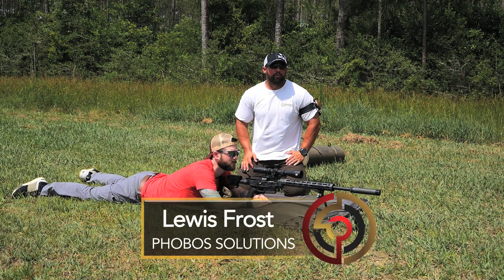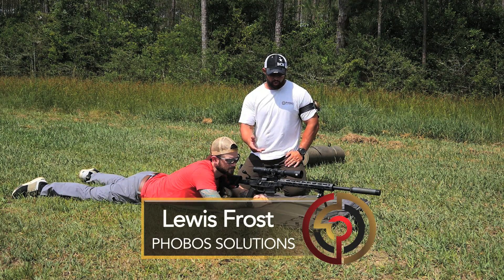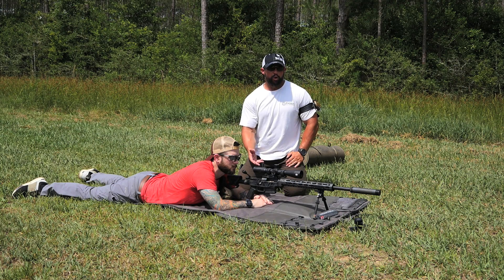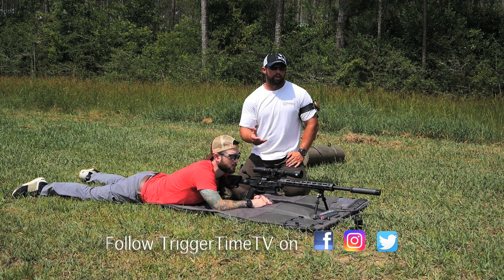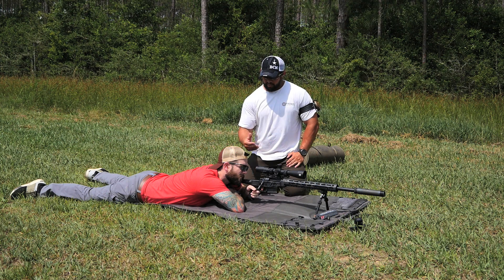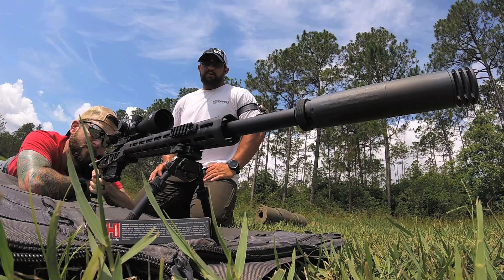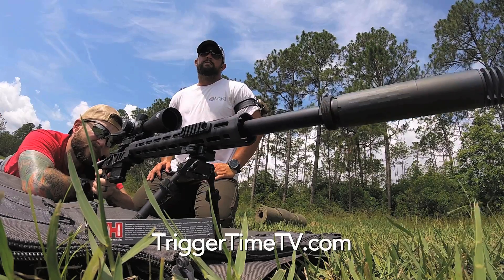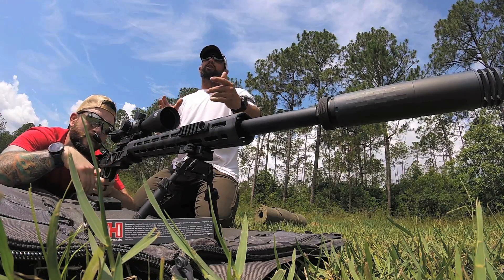Loading the Bipod with Lewis Frost of Phobos Solutions. Trigger Time TV